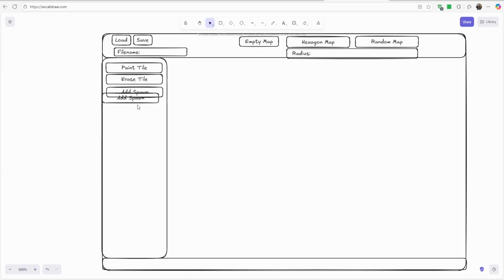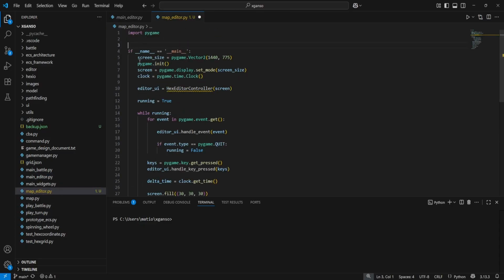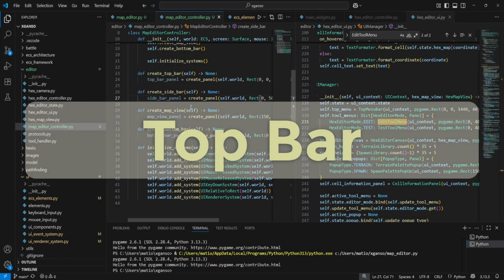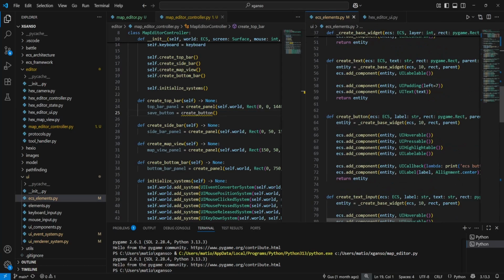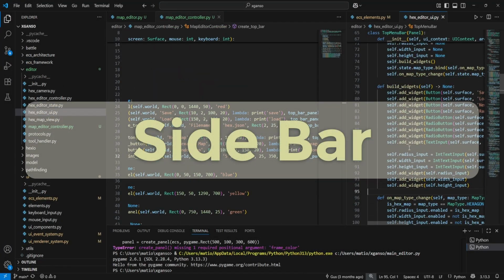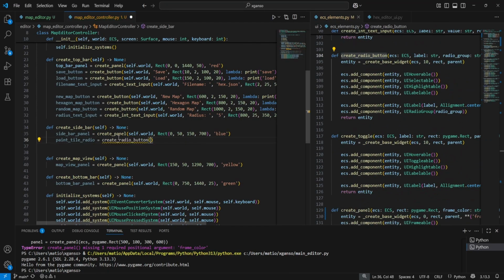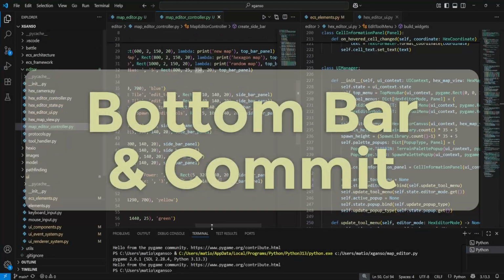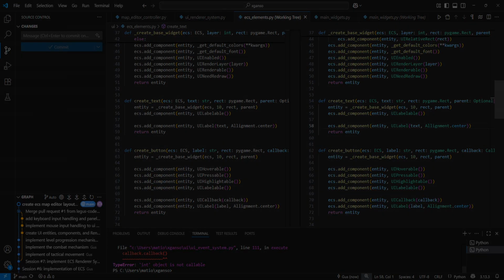ECS UI Transition - Part 4: MapEditor Mockup Build | xganso DevLog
The MapEditor is taking shape as we rebuild xganso’s UI using ECS principles. In this video, I build a MapEditor UI mockup, showing step-by-step how the components come together and sharing design insights along the way.

0:00 Intro
1:17 Overall Layout
6:25 Top Bar
9:56 Side Bar
13:12 Bottom Bar & Commit
14:02 Outro